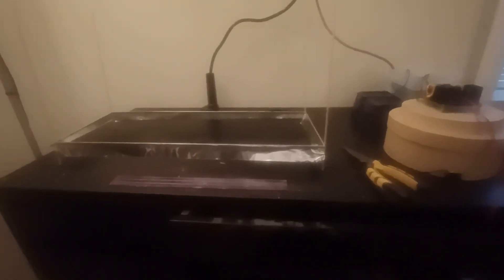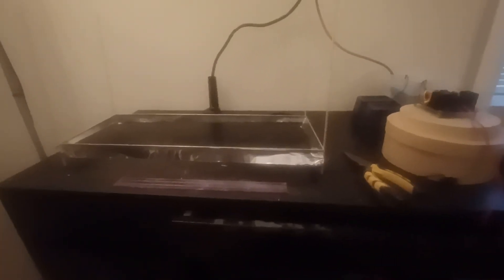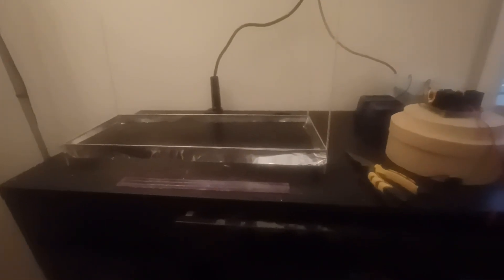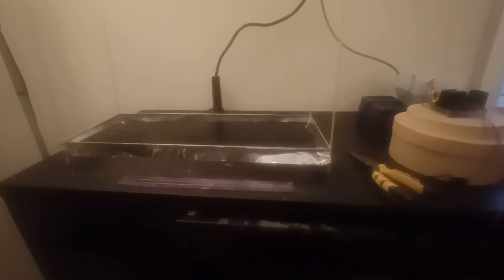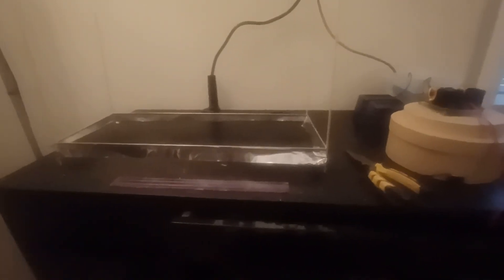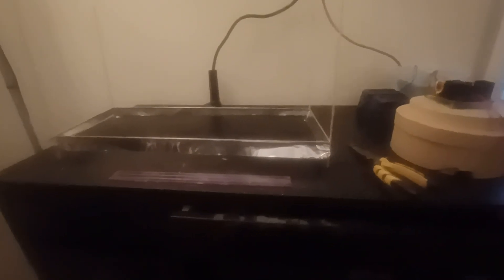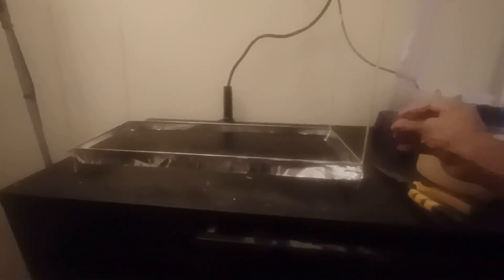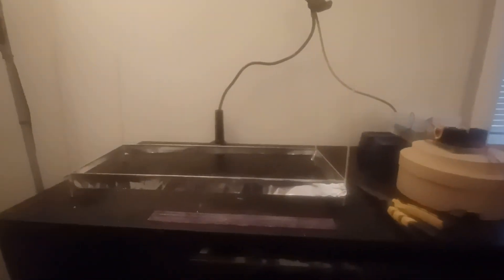ion lifter 4.2A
i built a bigger lifter than the previous one. measuring 8"×20". Before the video i had it lifting with more force on 24v. I accidently connected my 16v and 12v battery giving me 28v instead of the 24v. something blew out in the circuit. Thats why it didn't lift. Also, while checking the wiring. i forgot to reconnect the top wire and when turned on, it did start to lift.